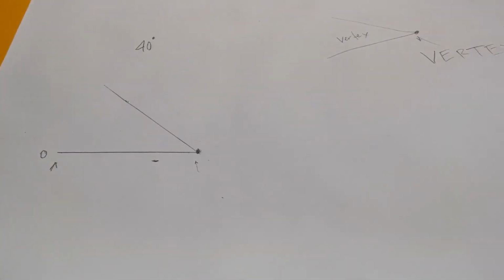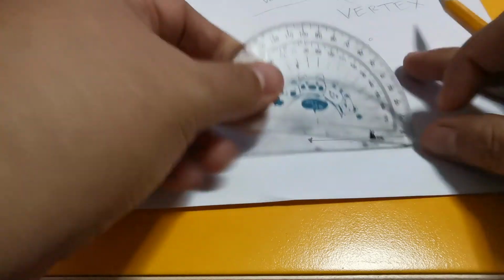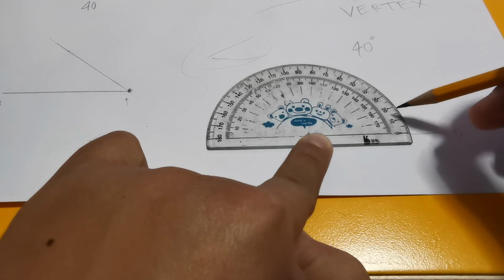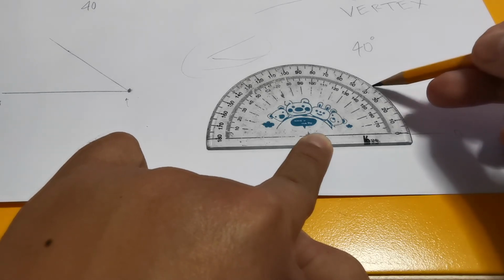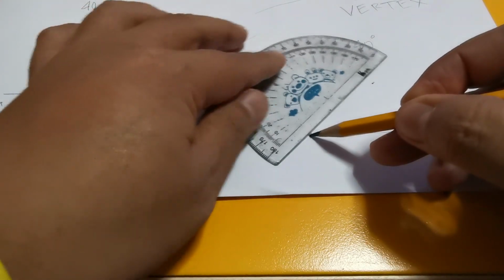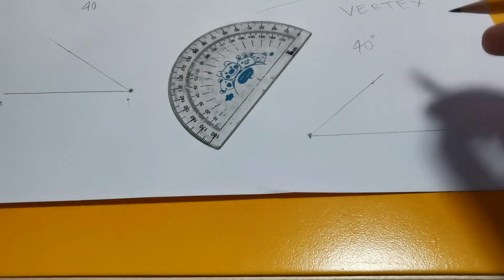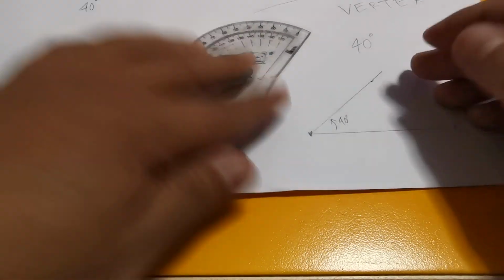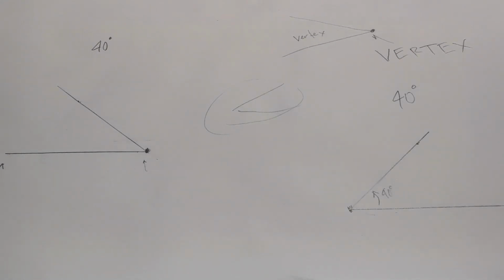Math 5 (W21.1) - How to Draw an Angle